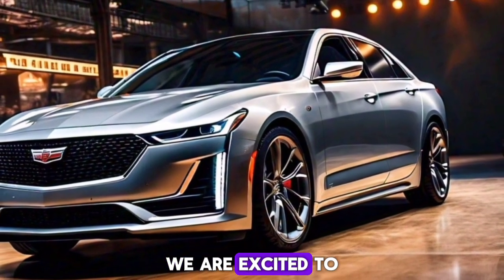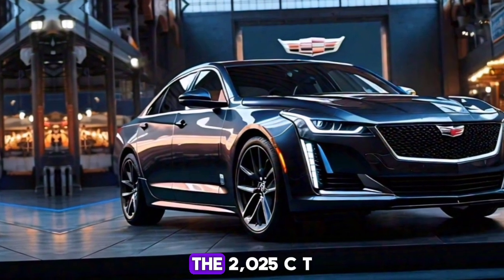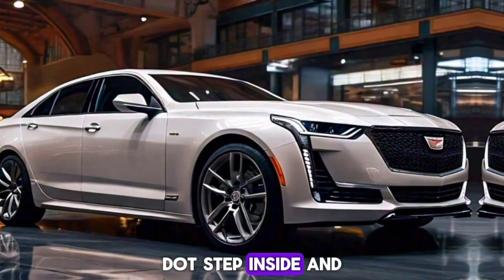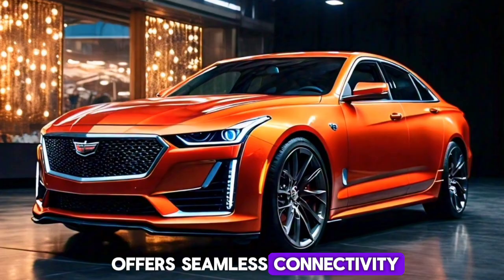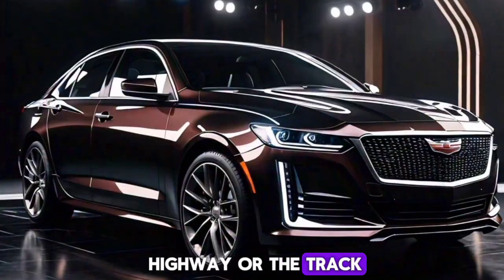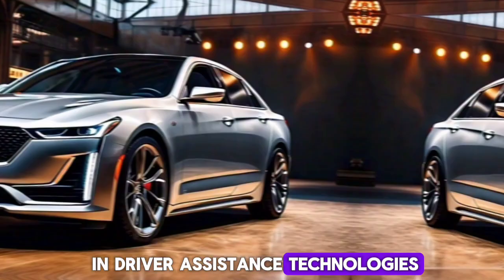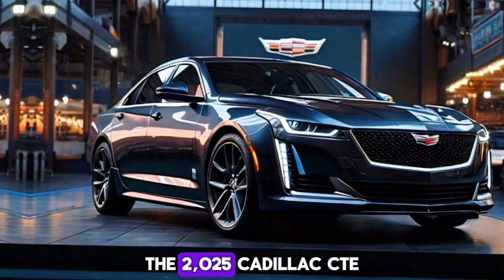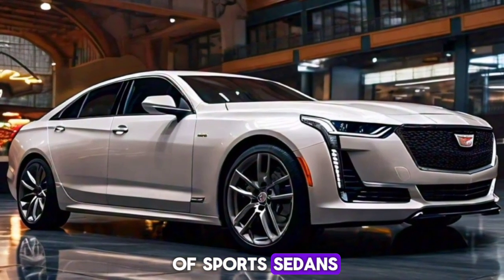Unveiling the All-New 2025 Cadillac CT5_V: Performance Meets Luxury!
Today, we are thrilled to unveil the all-new 2025 Cadillac CT5_V, a stunning blend of performance, luxury, and cutting-edge technology. In this video, we dive deep into everything you need to know about Cadillac’s latest V-series masterpiece.

What You'll Learn in This Video:
🚗 Performance: Discover the powerhouse engine specs and exhilarating driving dynamics that make the CT5_V a true sports sedan.
💎 Luxury Features: Explore the opulent interior design, premium materials, and advanced comfort features that set this Cadillac apart.
📱 Technology: Get a first look at the innovative tech, from the latest infotainment system to state-of-the-art safety features.
🏎️ Design: Appreciate the sleek, aerodynamic lines and bold styling that make the 2025 CT5_V a head-turner on any road.

Join us as we take an in-depth tour of this remarkable vehicle, highlighting its standout features and what makes it a must-have for luxury car enthusiasts.